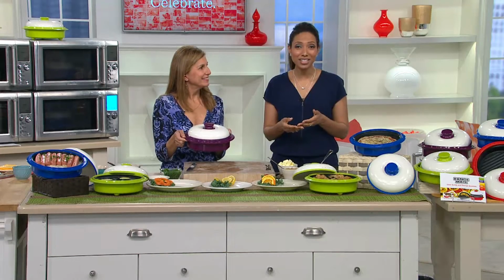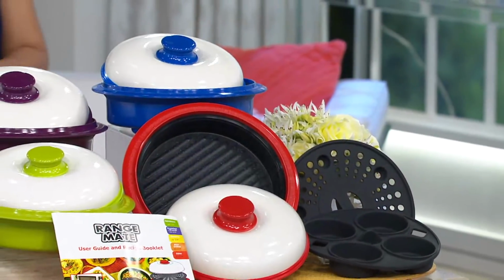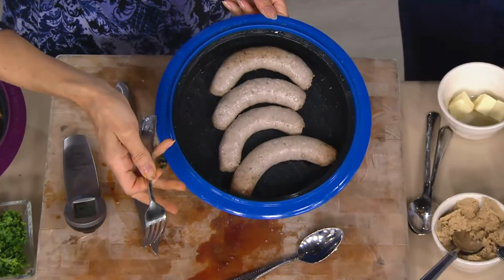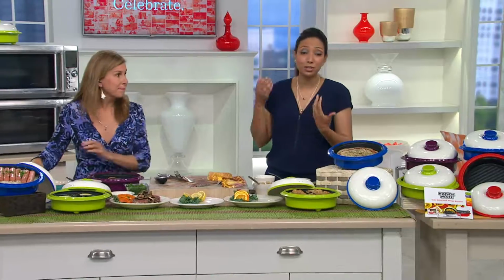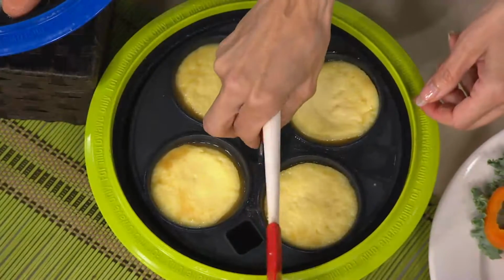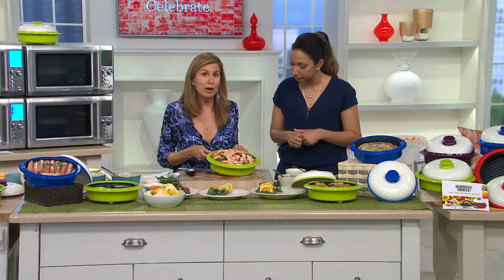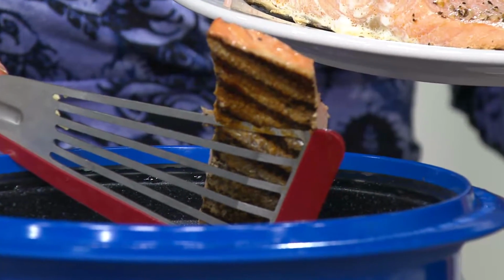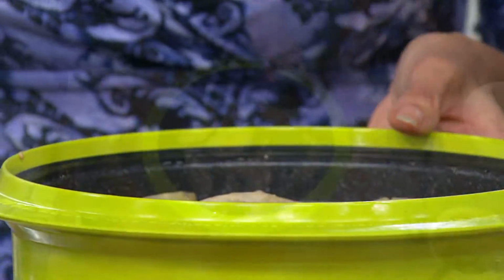Rangemate Multi-Cooker Nonstick Microwave Grill w/Accessories with Alberti Popaj